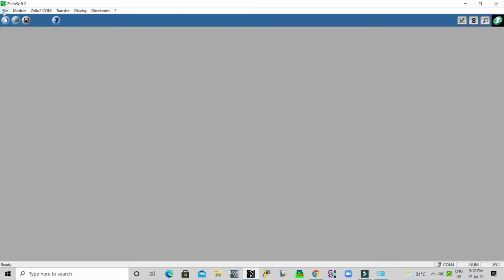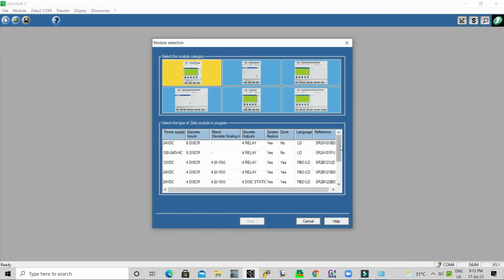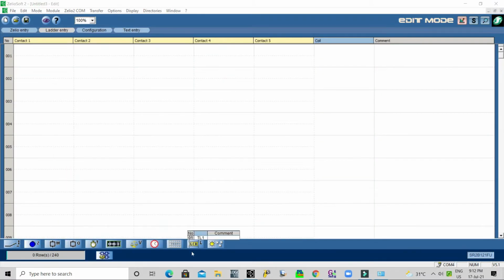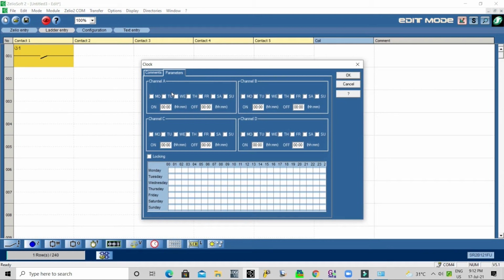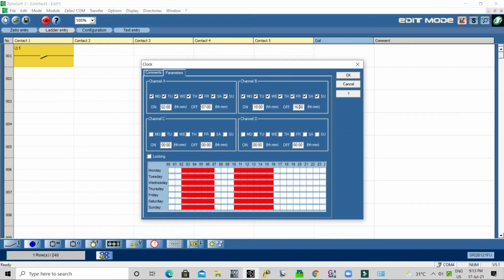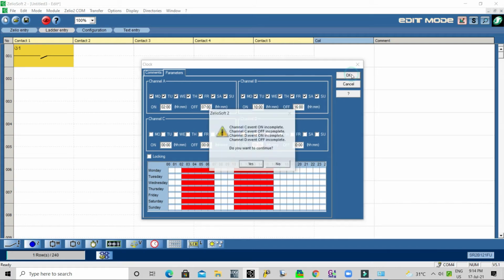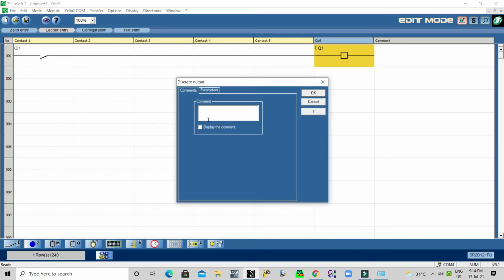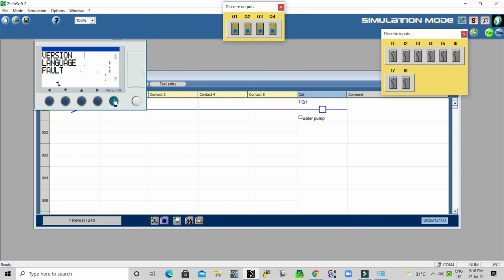SCHNEIDER PLC - PLC BASIC PROGRAMMING-2...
24 hour timer configuration in schneider zelio plc for automatic on/off by timing...